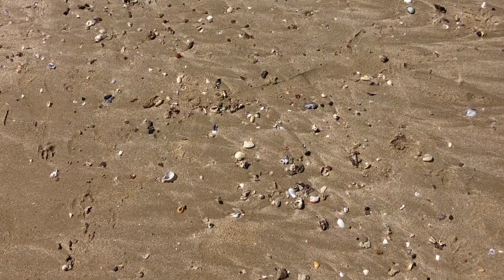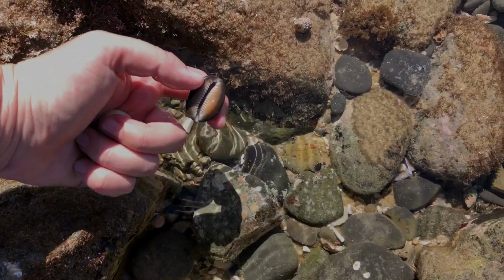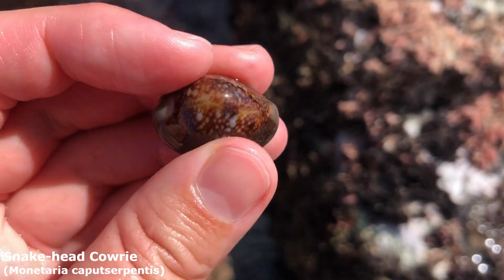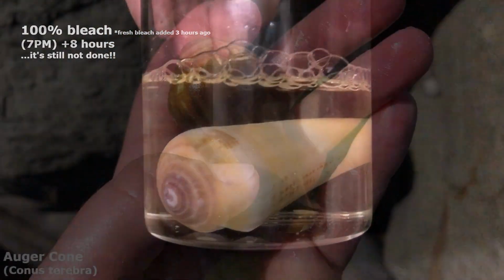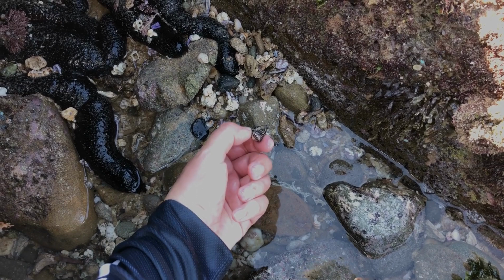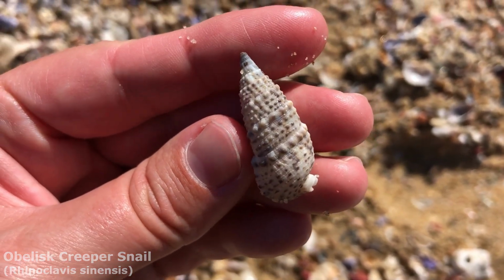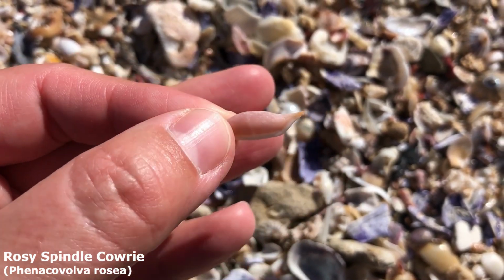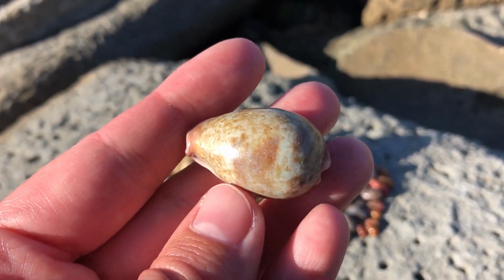Finding Seashells at Super Low Tide | Bonnets, Cowries, and Minis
Super low tide this time is about 0.1m, but with the gentle, calm waves, it felt even lower. Lots of usually dangerous or inaccessible rock pools were opened up, and wow, I found some lovely surprises! Actually, the most surprising was all of the rare and hard to come by minis on the sand... I wasn't expecting that with the extreme tides this week!

Want to become a shell nerd too, or found something you want to ID?
Here's some useful links for local shellers:

(Some listings have multiple variations of a single shell species)

(Check out the illustrations or "plates" to try and match your finds)

Links for less local folks...
(but doesn't include location information unless you filter for it, so might lead to mis-identifications)

You can join this Facebook group for ID advice, just snap a photo and post it:
(Always take the advice/ID with  some scepticism... these people are not experts)

You can also try the Conchology website, but it's a little harder to use:

Oh no, they're all scientific names? No worries, just type the scientific name
into the Queensland Museum Network database. It might have a common name listed!
(This works for non Australian shells too! Just check/click on the result to see limited info)